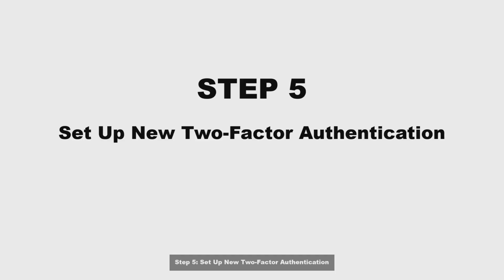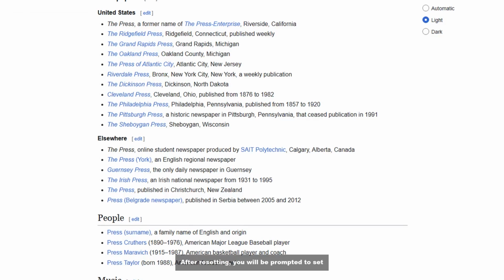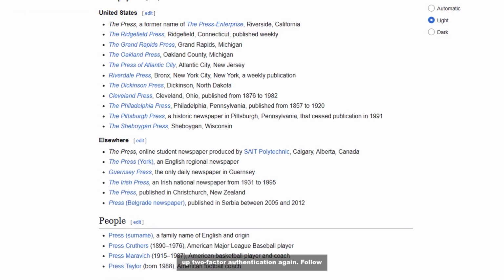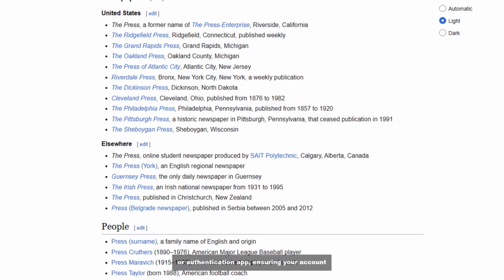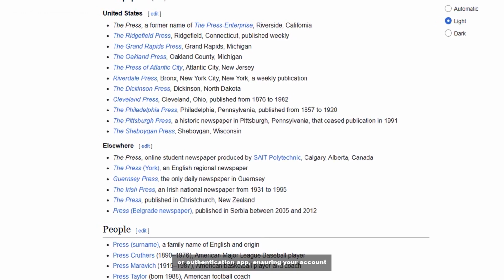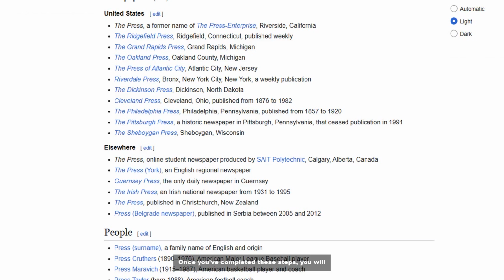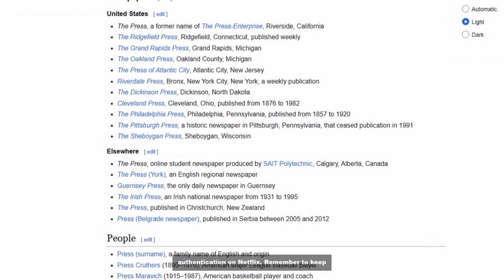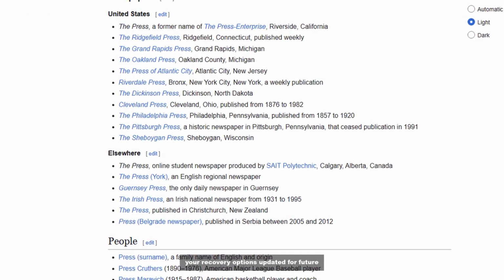How To Reset Two Factor Authentication On Netflix 2025 (2026)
In this video, we will guide you on how to reset two factor authentication on Netflix 2025. If you're having trouble accessing your account or need to update your security settings, this tutorial will help.